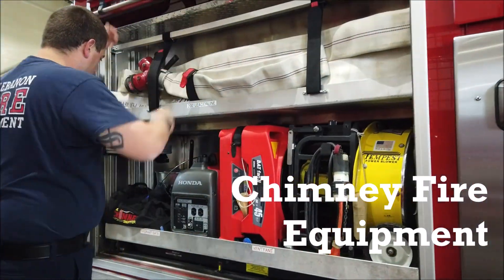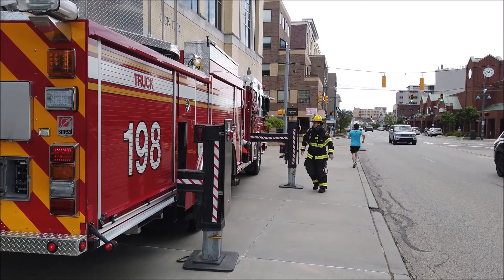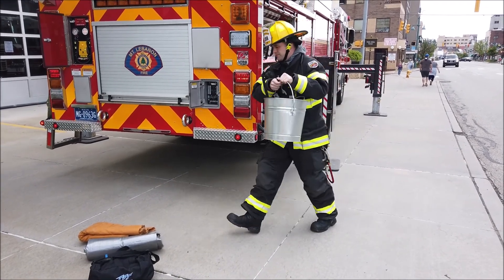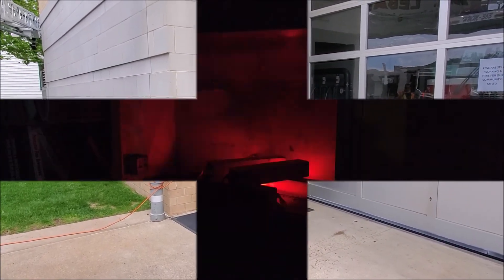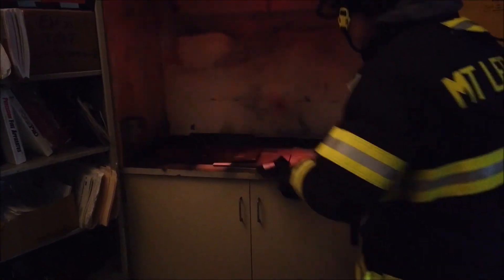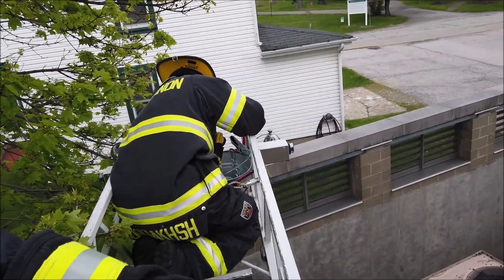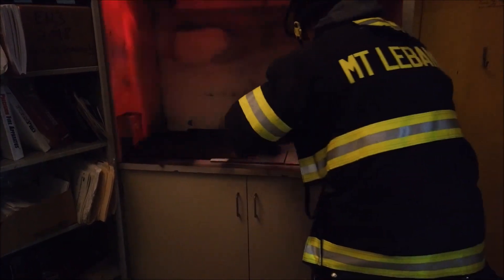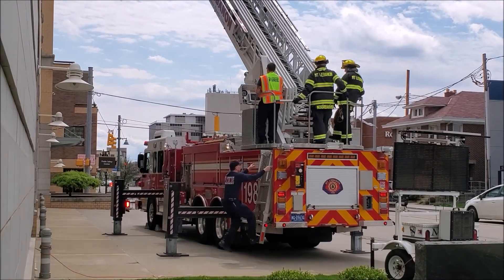MLFD Training Series - Chimney Fire Equipment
The Mt. Lebanon Fire Department has added a cache of equipment to handle some of the most difficult types of fires. Chimney fires take a unique approach to extinguish and this equipment is the best way to put them out quickly!